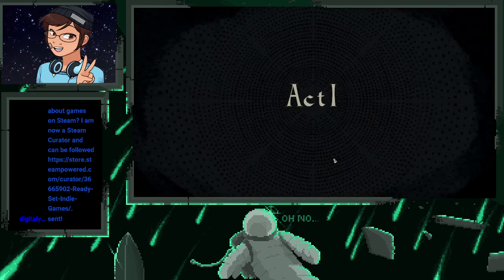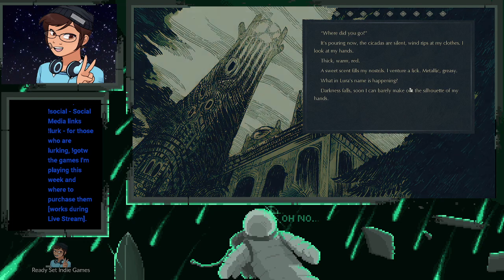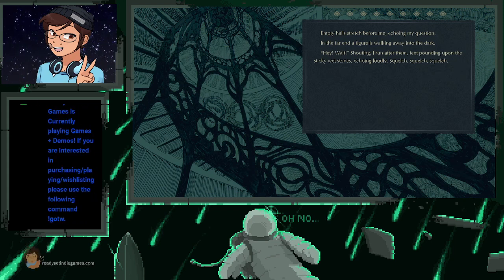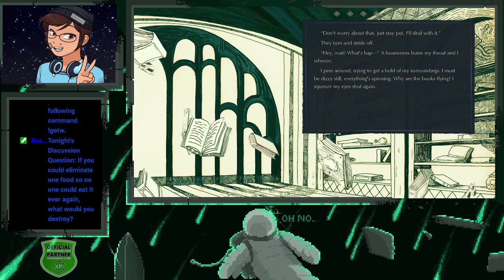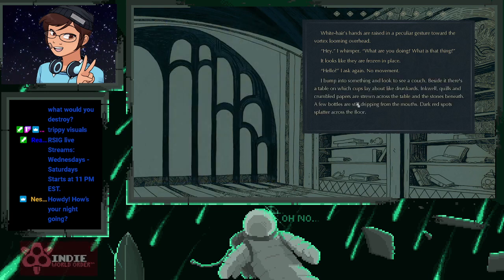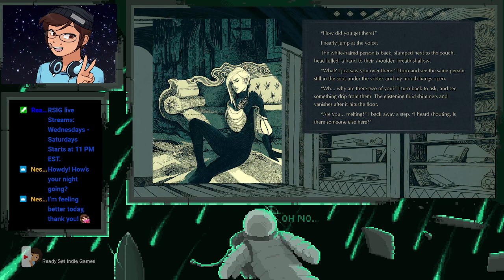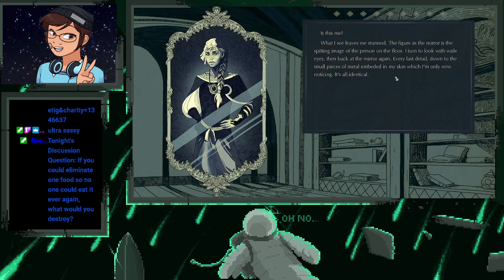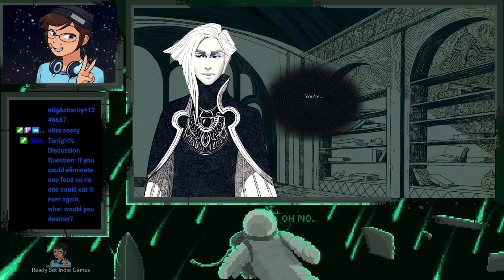Ready Set Indie Games Live Streams: The Remainder Act One (PC) - Trigger Warning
The Following Game Contains one or more of the following subjects:

Violence/Abuse
Drug Use
Blood and Gore
Sexual Themes
Strong Language
Mental Health Struggles

And therefore may not be suitable for some viewers and should NOT be viewed by anyone under the age of 18.

The Following game The Remainder Act 1 was brought to my attention by the developer(s)/publisher(s) of the game. I would like to thank the developer(s)/publisher(s) for bringing the game to my attention to play on my stream.

In this Live Stream, Ready Set Indie Games plays The Remainder Act 1 on PC.

If you would like to play The Remainder Act 1 for yourself, you can do so on the following platform(s):

PC

[Steam]
Free to Play

[itch.io]
Free to Play